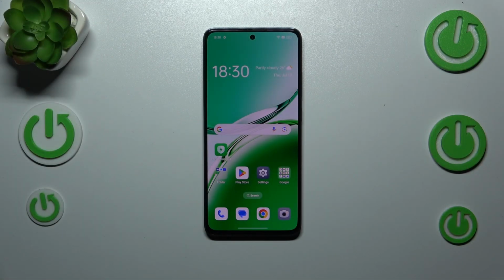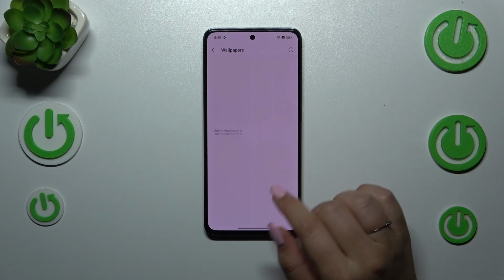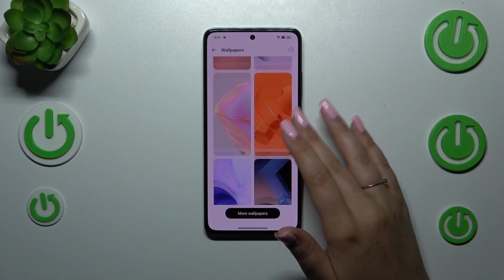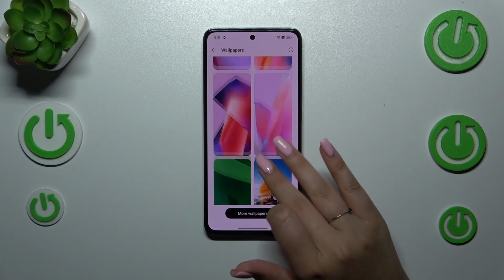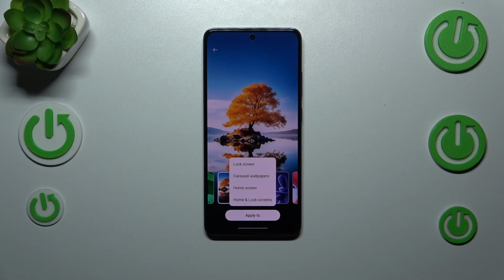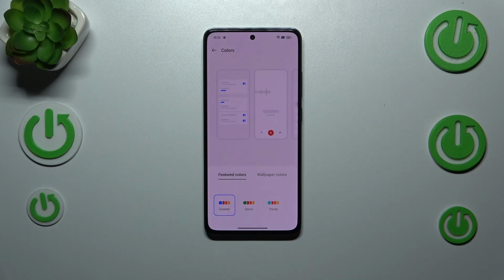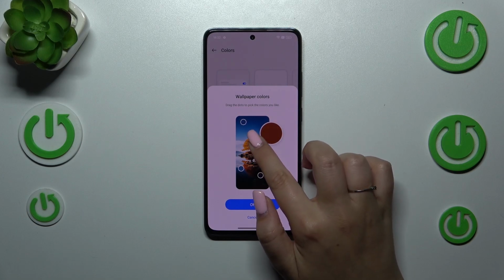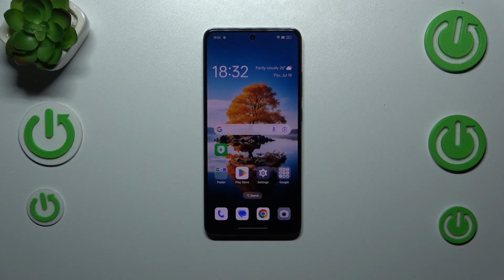How to Set Up New Wallpaper on OPPO Reno 12 FS – Wallpaper Settings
Find out more info about OPPO Reno 12 FS:
Do you want to give your OPPO Reno 12 FS a fresh new look? No problem - we’ll show you how to set up a new wallpaper using your device’s wallpaper settings. So watch our guide to the very end to personalize your smartphone with an unique background, making your device stand out and reflect your style.

How to Set Up Wallpaper in OPPO Reno 12 FS? How to Change Wallpaper in OPPO Reno 12 FS? How to find Wallpaper Gallery in OPPO Reno 12 FS? How to change Home Screen Wallpaper in OPPO Reno 12 FS?